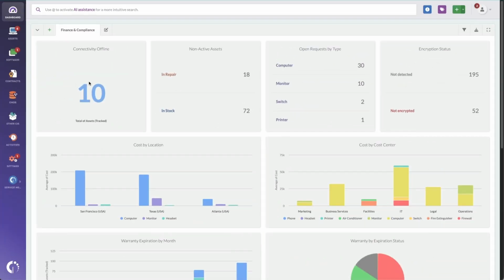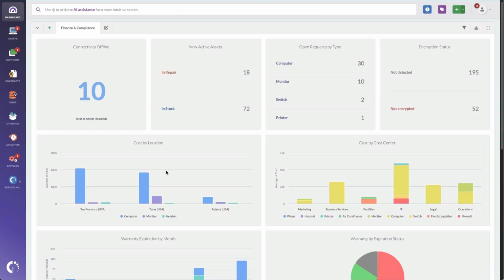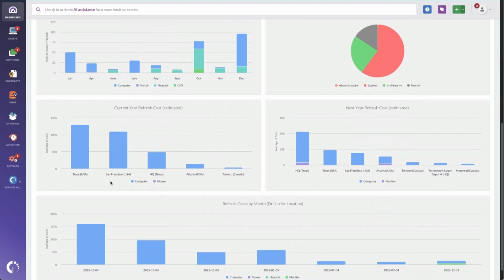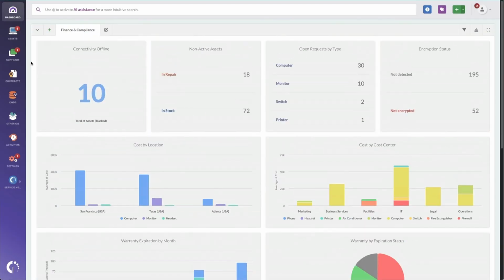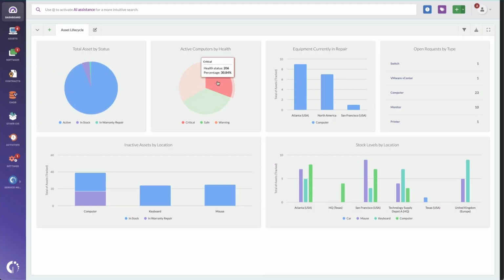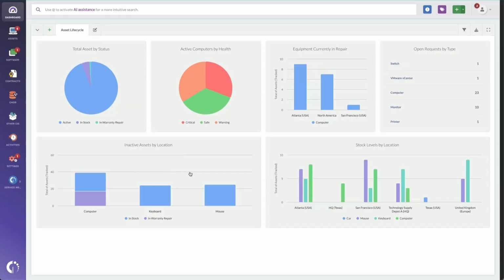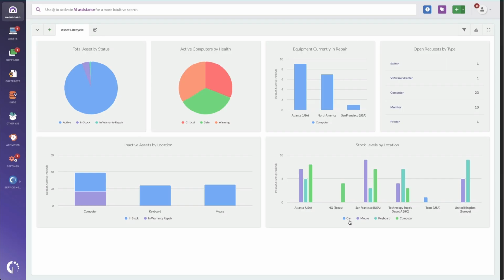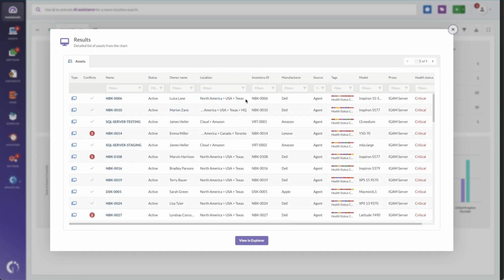Creating Dashboards for Complete IT Asset Lifecycle Visibility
Tracking IT assets across their entire lifecycle is complicated: spreadsheets don’t scale, and manually checking their status quickly turns into noise.

In this video, Matt Beran, Product Specialist at InvGate, walks us through an IT Asset Lifecycle dashboard that helps you stay on top of asset location, status, costs, and upcoming replacements — all in one place.

You’ll see how dashboards turn raw asset data into clear visuals that support day-to-day operations and financial decisions, without losing sight of what actually needs attention.

Key moments

00:00 – Intro
00:26 – What an IT Asset Lifecycle dashboard shows at a glance
01:06 – Core lifecycle metrics: utilization, unused assets, open tickets, compliance
01:42 – Financial view: cost centers, warranty tracking, and replacement plan
02:13 – Sharing dashboards securely
02:50 – Operational view: asset health, repairs, and open tickets
03:31 – Identifying underused assets, stock shortages, and prioritizing repairs